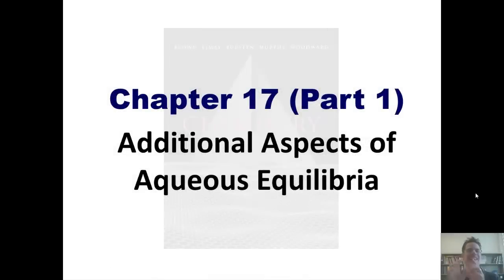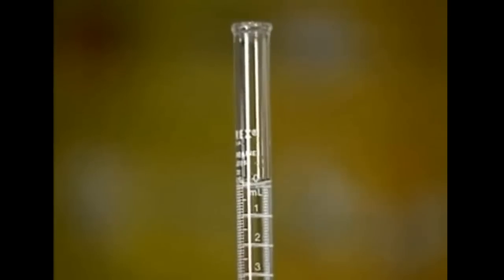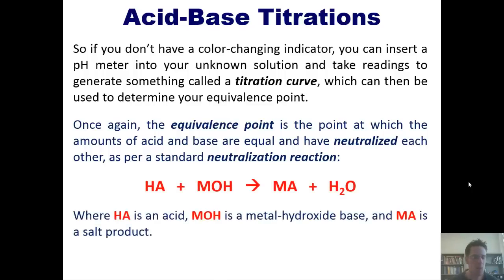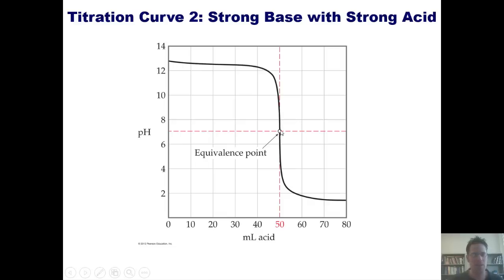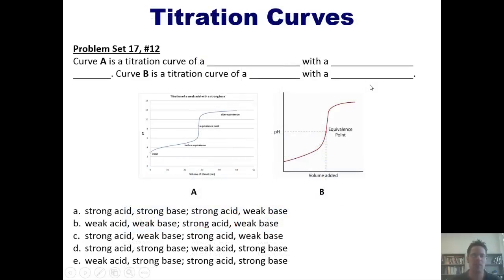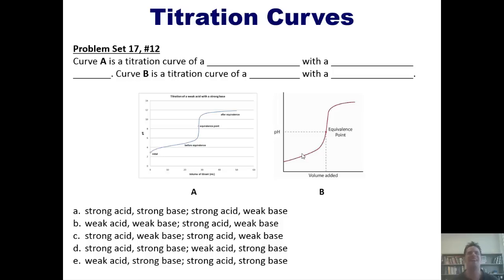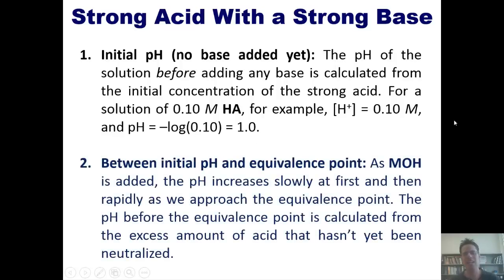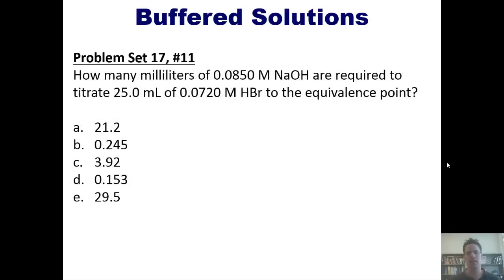Chapter 17 – Additional Aspects of Aqueous Equilibria: Part 2 of 21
In this lecture I’ll teach you how to calculate the pH of a buffered solution using both the common ion effect approach and the Henderson-Hasselbalch equation. I’ll also teach you what an acid-base titration is, and how to distinguish between a “strong acid/strong base” titration curve, a “strong base/strong acid” titration curve, and a “weak acid/strong base” titration curve. I’ll then teach you how to perform titration calculations for both “strong acid/strong base” and “weak acid/strong base” titrations.